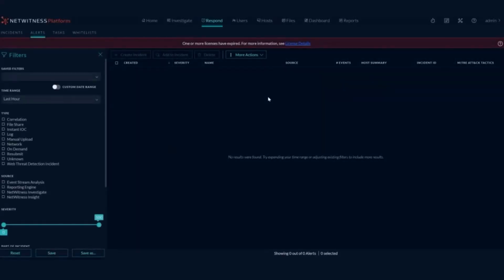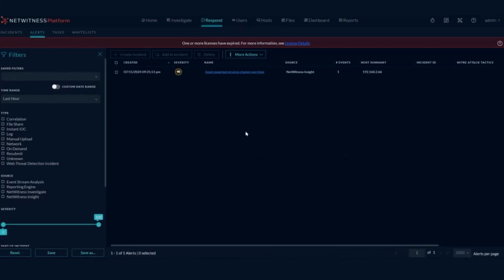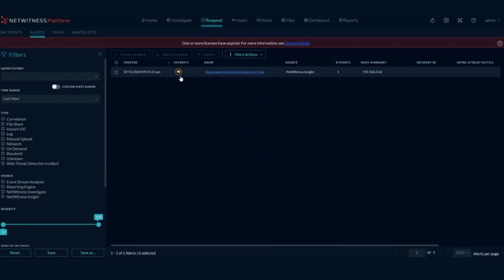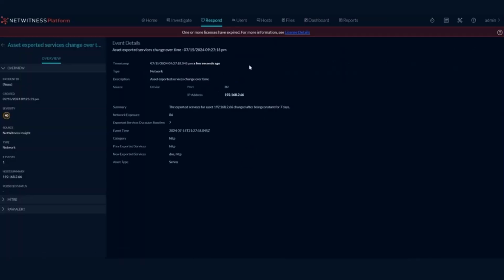NetWitness Platform v12.5 - Insight Asset Exported Services Change Alerts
- NetWitness Insight has been enhanced to provide more value to the end user by displaying additional asset attributes and generating more alerts.
- Alerts are now generated when there is a change in the services exported by an asset, even if the traffic distribution change is not significant enough to alter the asset category.
- The latest version of NetWitness Insight actively monitors incoming asset data and generates alerts for specific detected changes, which are then displayed in the NetWitness UI.
- NetWitness Insight also examines these changes to identify any alterations in the asset's exported services.